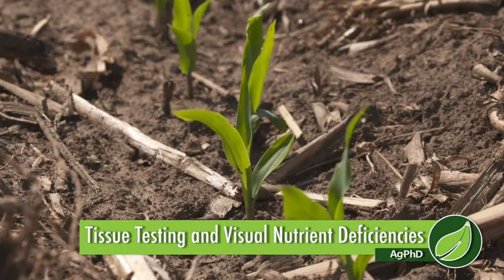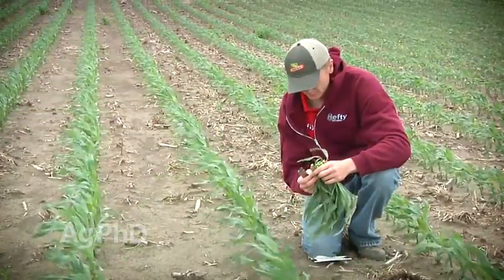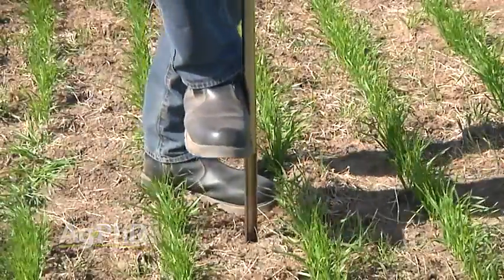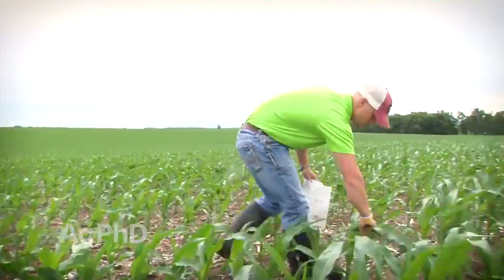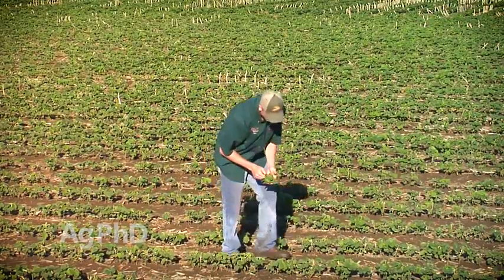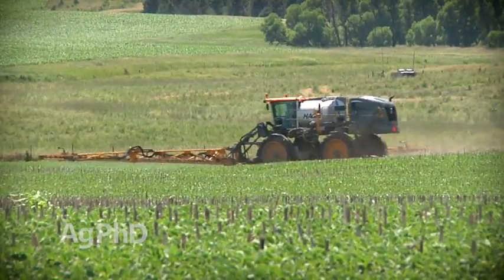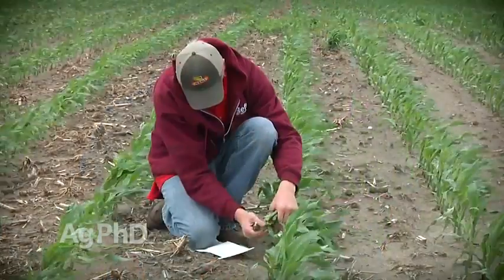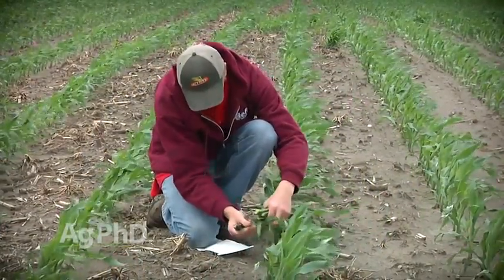Tissue Testing and Visual Nutrient Deficiencies #1000 (Air Date 6-4-17)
Brian and Darren Hefty talk about doing tissue testing throughout the season to help identify nutrient deficiencies in your field.